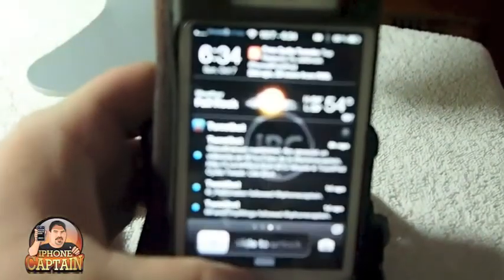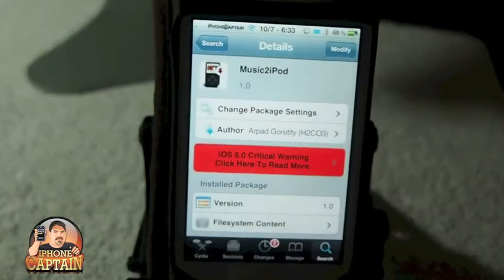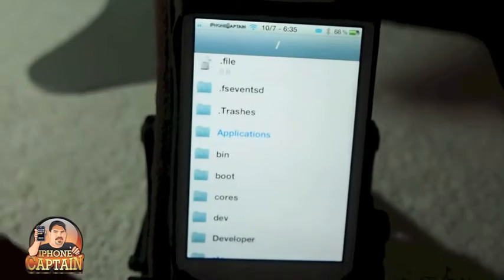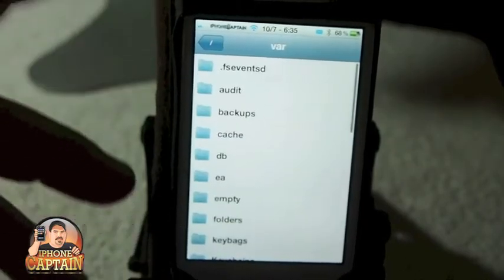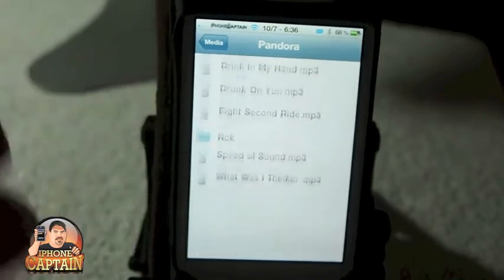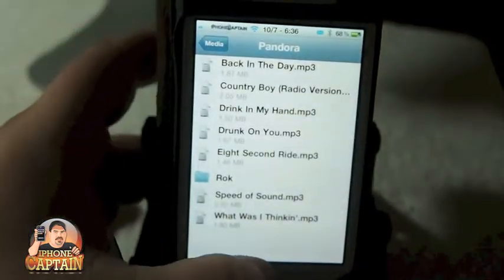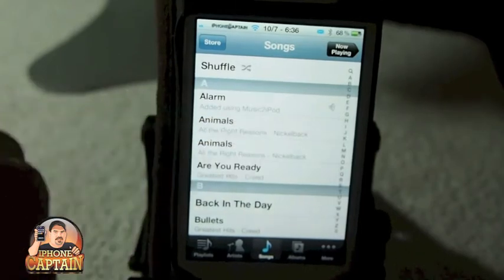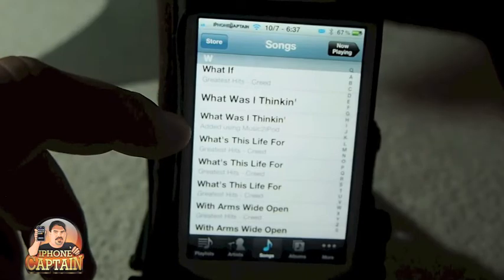Music2iPod Cydia Tweak[FREE]: iMport Music Without Computer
Music2iPod Cydia Tweak: iMport Music Without Computer-Say Good Bye To Computer